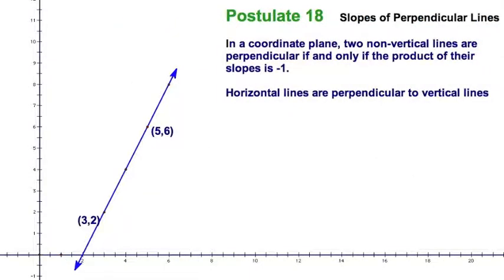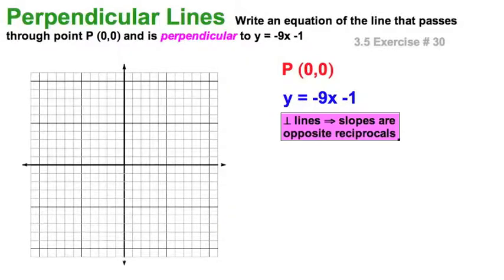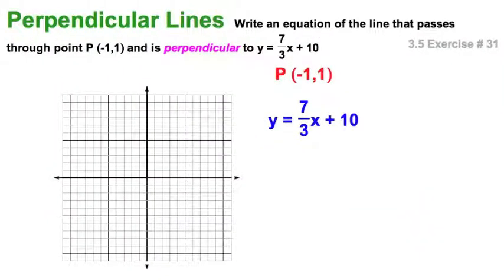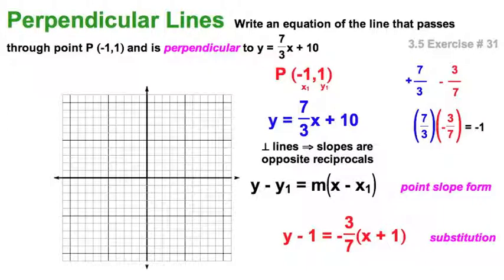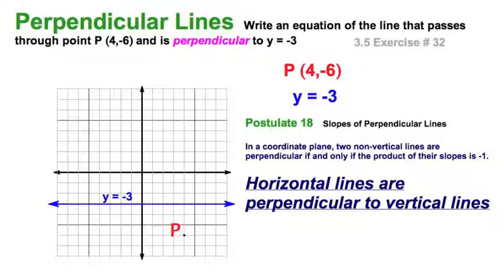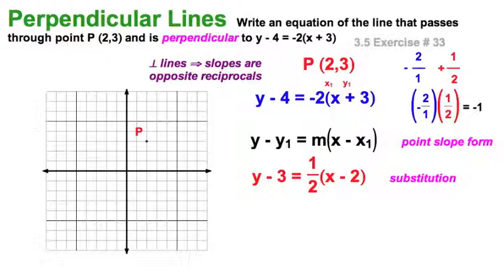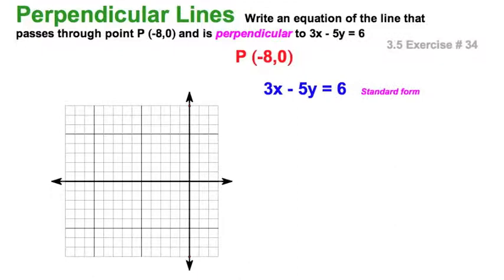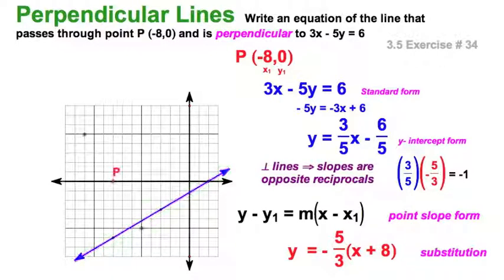3.5 perpendicular lines on the coordinate plane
high school geometry -    McDougal Littel section 3.5
Five exercises where we find the equation of a line perpendicular to a given line passing through a given point.